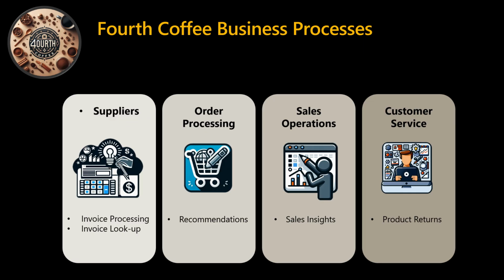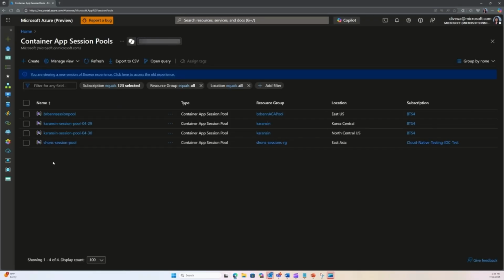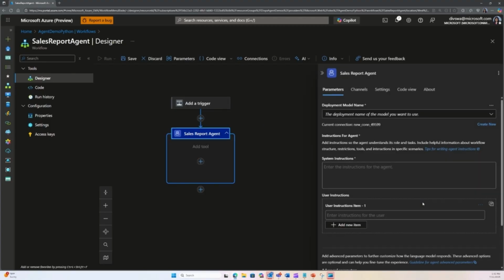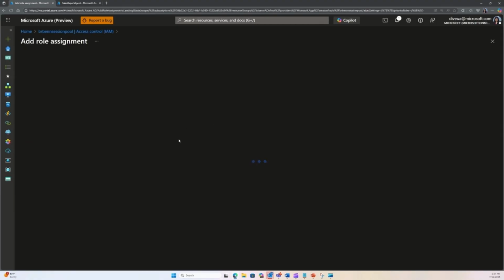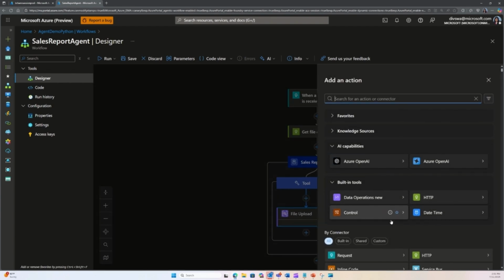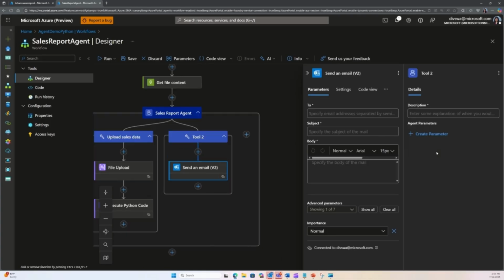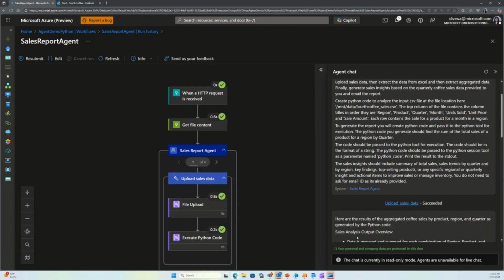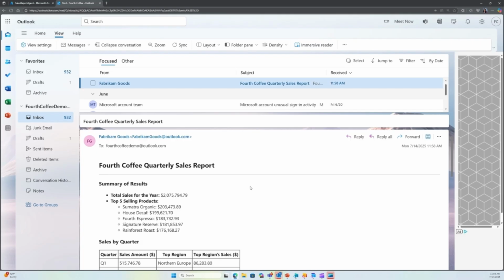Python Code Interpreter in Azure Logic Apps. Build agents that reason and think !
Use simple and intuitive ways to build AI Agents that can reason as well as do complex transformations - all based on user specified natural language prompts and instructions